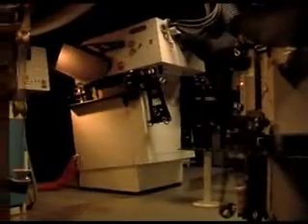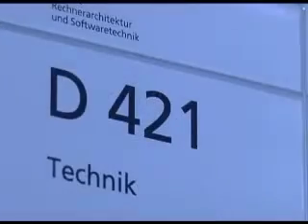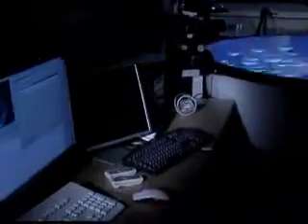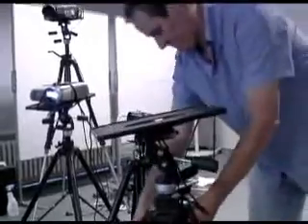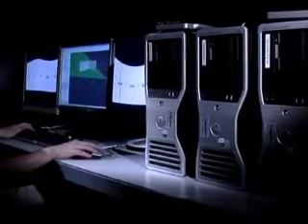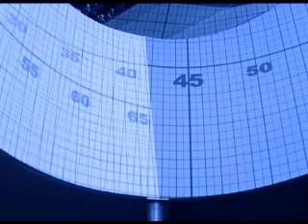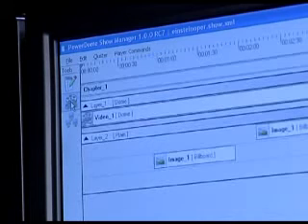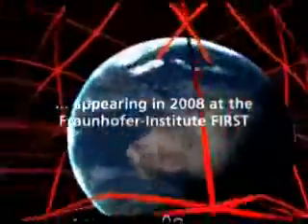Media server for the control of multi-projector systems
Different media types are combined to shows and replayed in real-time with a resolution of 8K x 8K. Similar to a video editing program, various media types such as film and still images can be combined and external devices can be integrated. Gamepads or joysticks can be connected to the system to provide an immersive gaming experience. Additionally, device-free control of multi-media content is possible through gesture commands. Live input can easily be integrated through the combination of different media in real-time (Realtime Compositing).